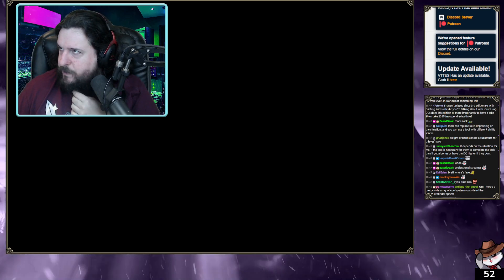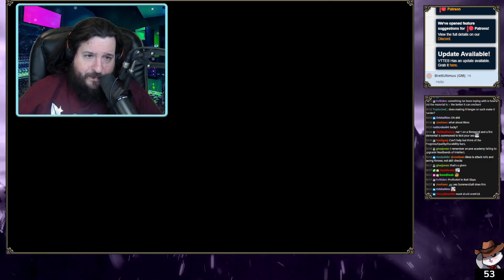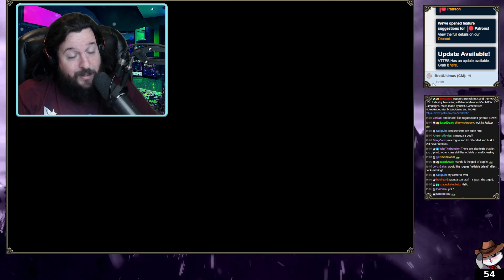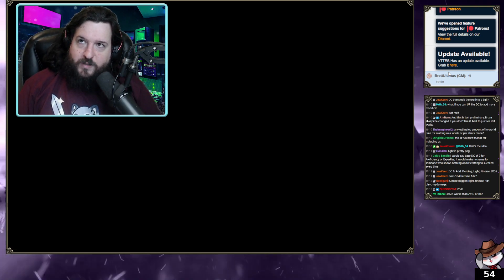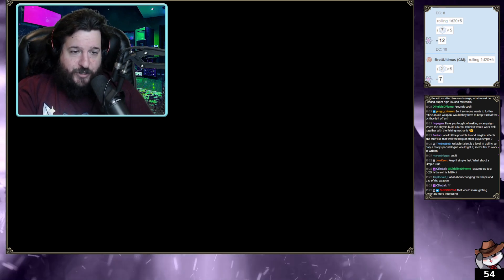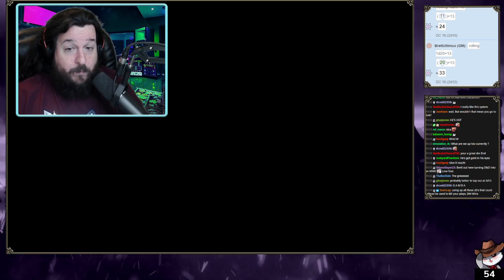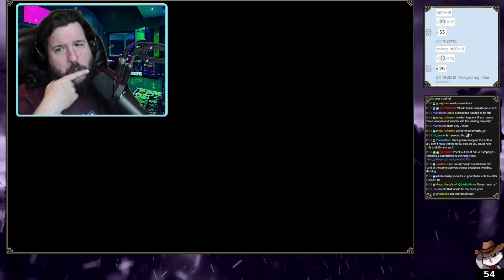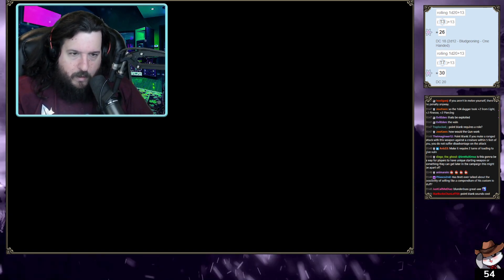World of Io Development : Blacksmithing/Crafting Mechanics (Sept 27 2021)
BrettUltimus works on systems in World of Io - this time creating a Blacksmithing/Crafting System compatible for D&D!
Originally Aired...➤Sep 27 2021